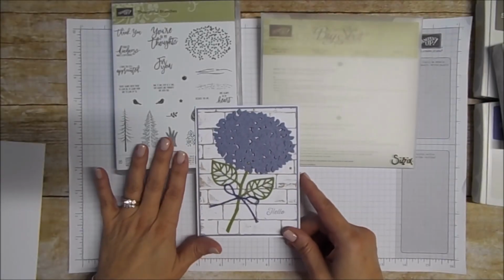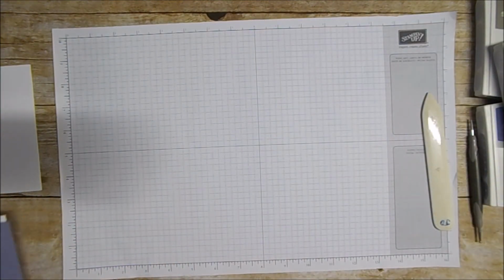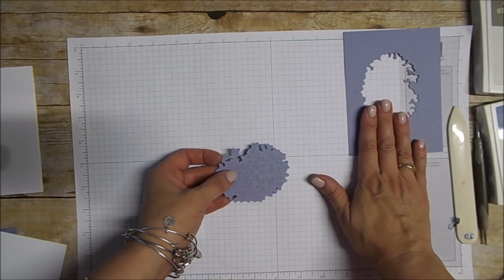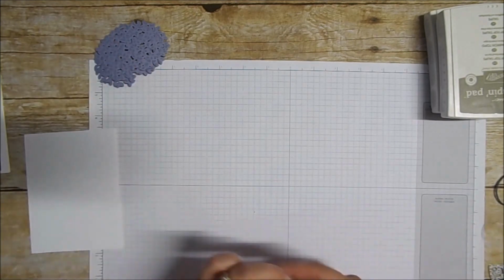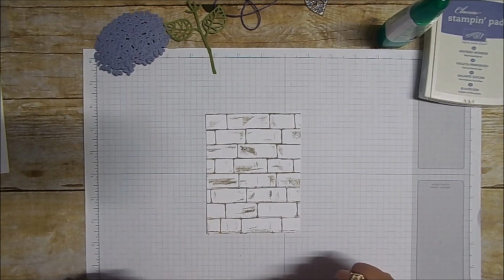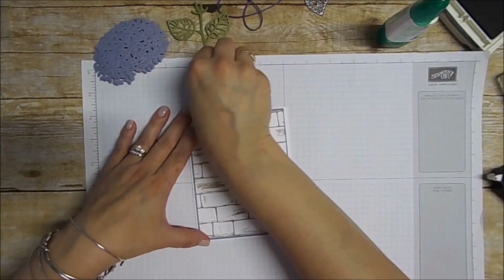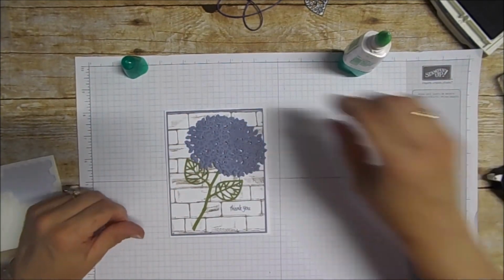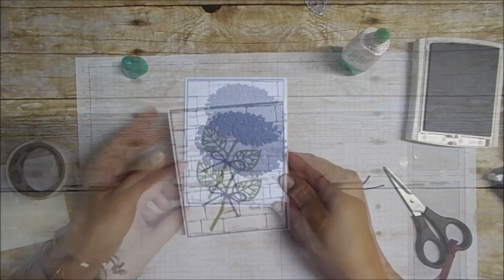Hydrangea Card Using Thoughtful Branches from Stampin' Up!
Today's share is using the Limited Edition Thoughtful Branches set and coordinating Beautiful Branches Thinlits. It is only available until August 31, 2016 or while supplies last. If you would like this set, make sure to place your order before they are all gone  The technique I am showcasing uses the Brick Wall Textured Impressions Embossing Folder stamped with ink to create a realistic brick background.

For a full list of the products used and the card dimensions